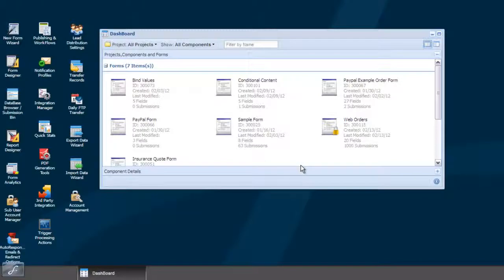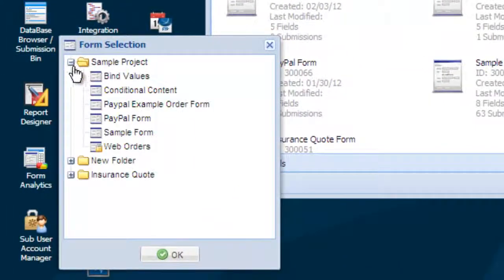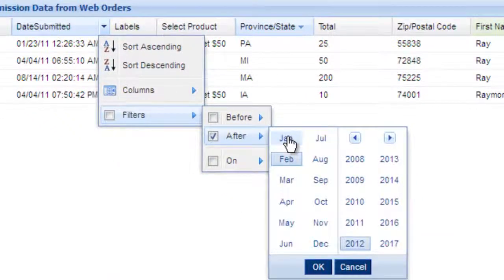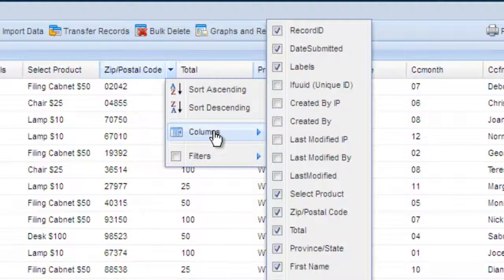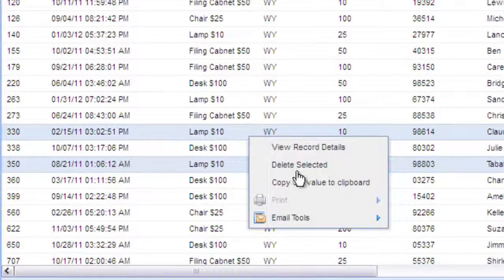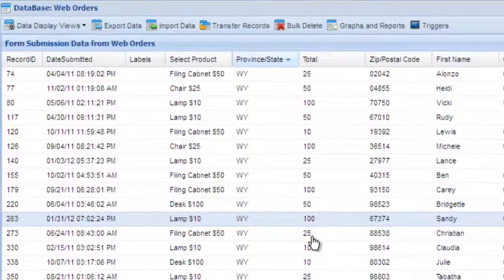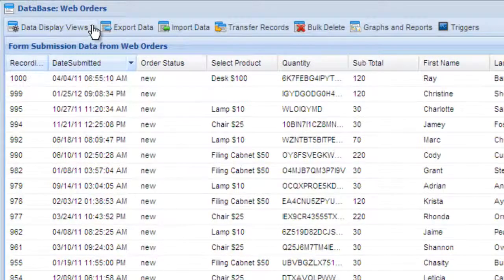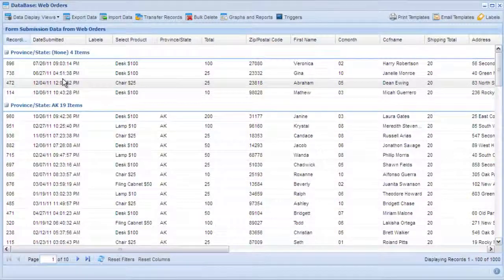Web Design Tips — Managing Form Submissions